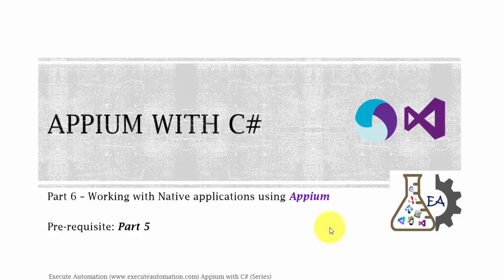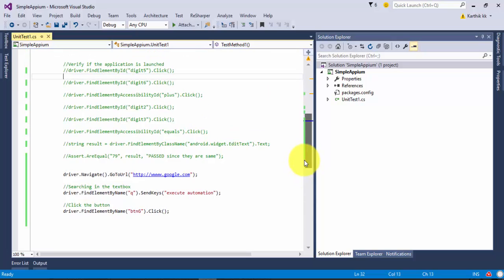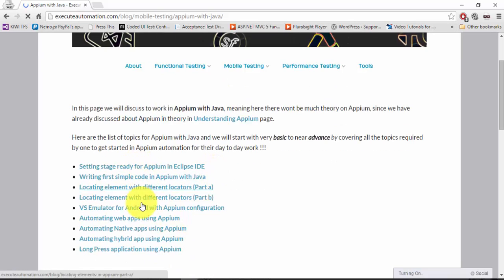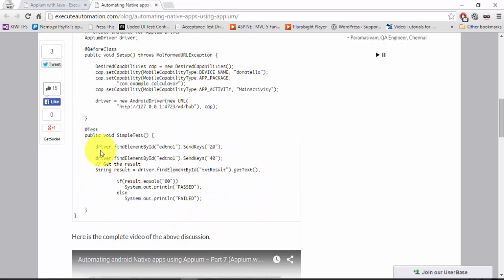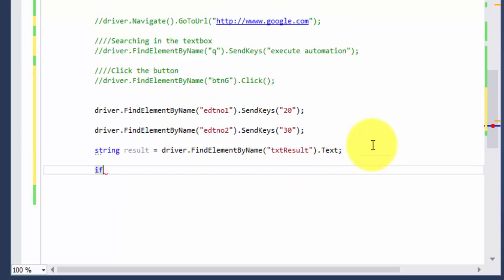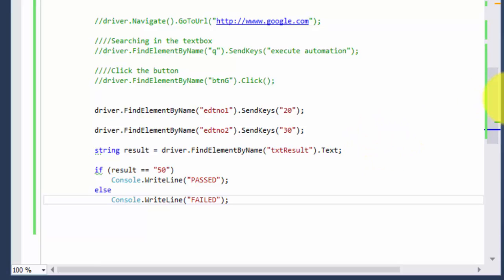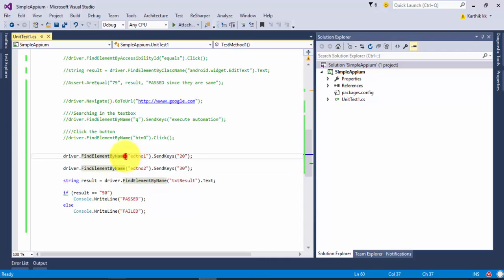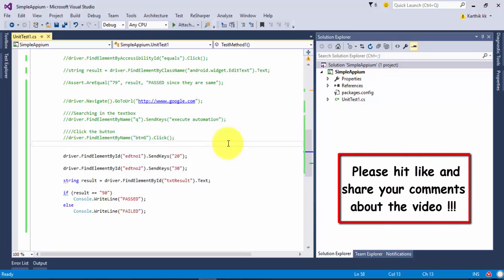Working with Native apps using Appium -- Part 6 (Appium with C# series)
In this part we will automate Native android application using Appium with C#